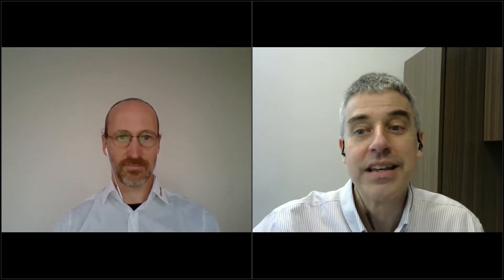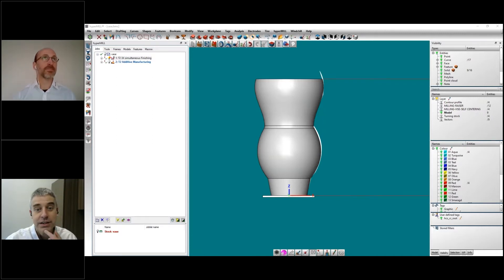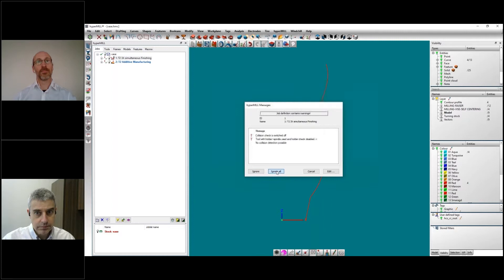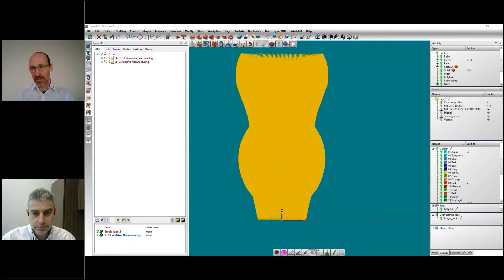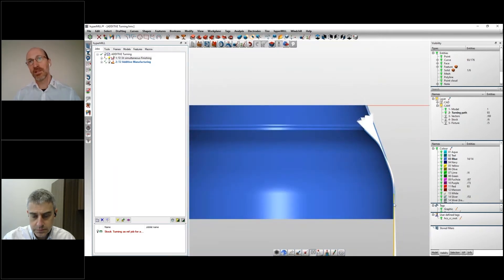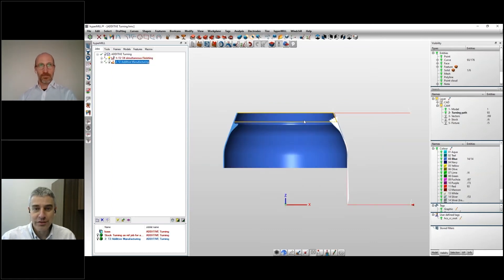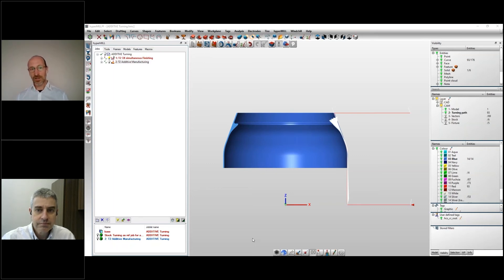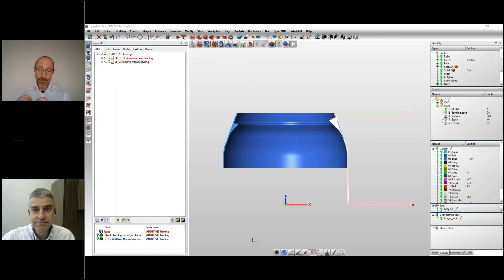Programming Additive Turning Through DED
Applying directed energy deposition (DED) to a part that is rotating allows for a means of metal 3D printing that is essentially the opposite of turning in CNC machining. Rather than removing metal in a cylindrical or axially symmetrical pattern, which is what turning does, this “additive turning” adds material in the same fashion. This is additive manufacturing (AM) for building parts such as large cylindrical housings, potentially as an alternative to casting this type of part.

In this video, David Bourdages, product manager with computer-aided manufacturing (CAM) software provider Open Mind, demonstrates programming for this type of AM build. Open Mind’s programming technology has long been used for CNC machining, and the company has adapted it now into creating toolpaths for DED. Bourdages illustrates the important role five-axis machine motion plays in additive turning (as well as in DED in general), and also talks about the validation of additive-turned components recently performed by Oak Ridge National Laboratory.